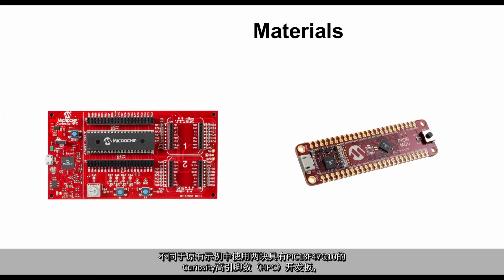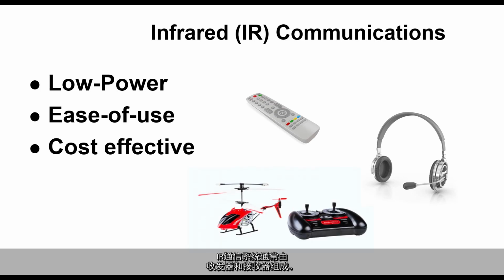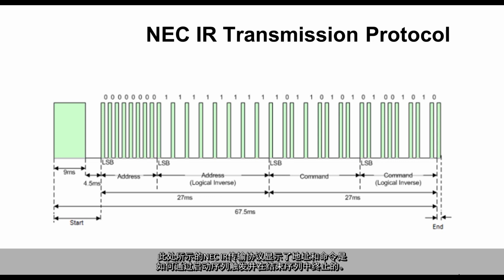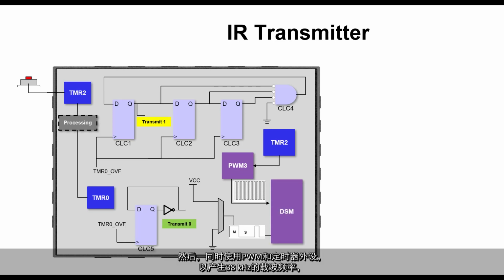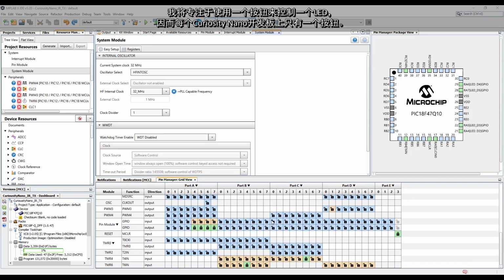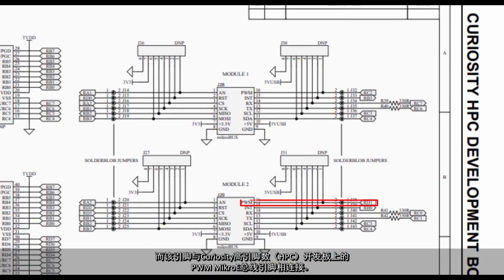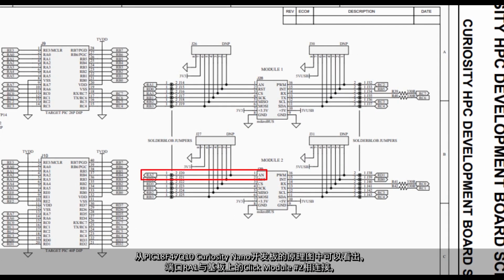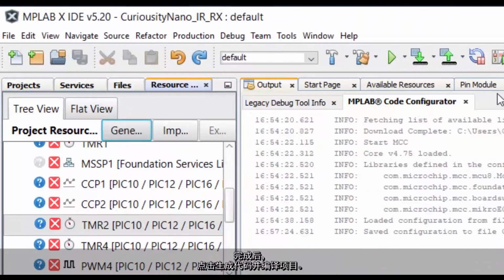在单片机上实现红外（IR）通信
本视频将探讨如何在单片机（MCU）上实现红外（IR）通信。我们将使用PIC18F47Q10单片机，演示利用一个设备上的按钮以无线方式对另一个设备上LED的亮度进行控制。